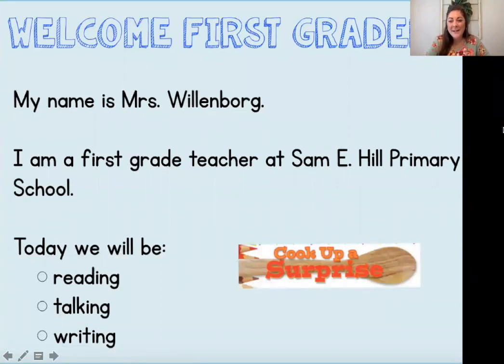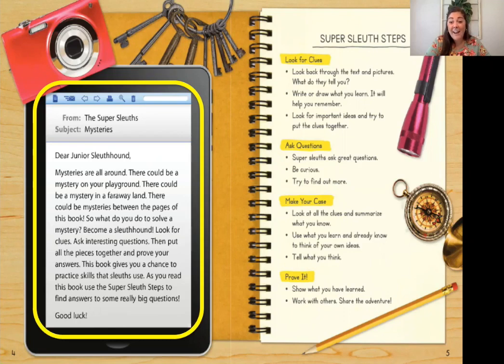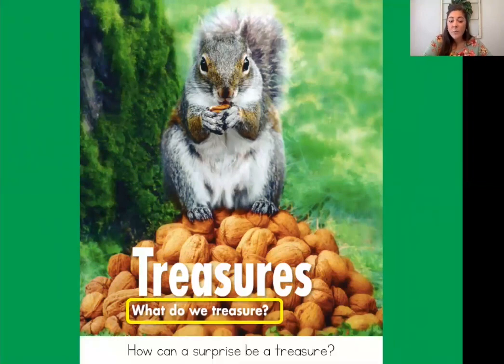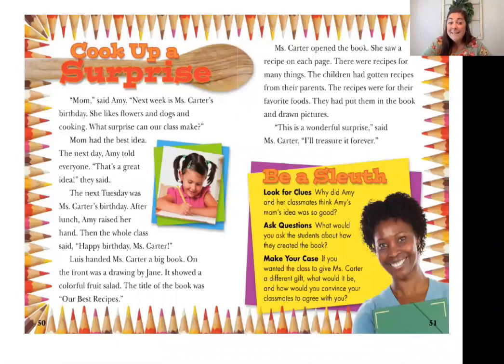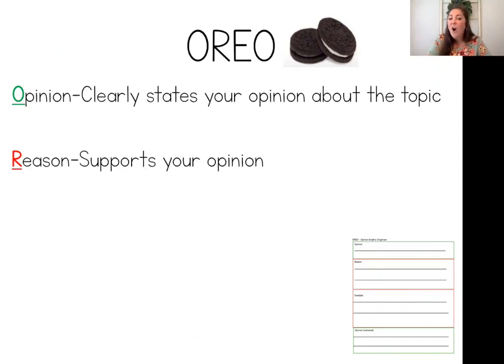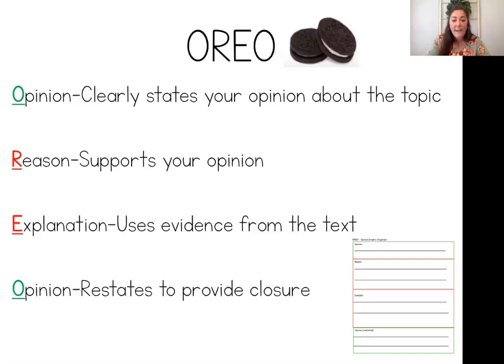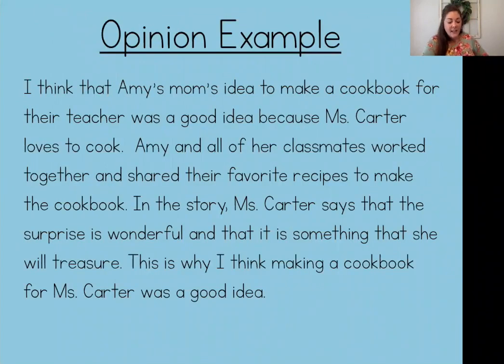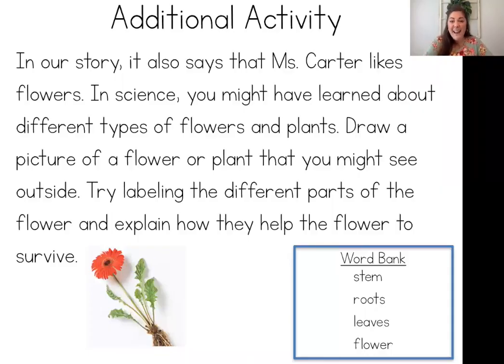KCS@home - ELA - 1st - Week 2